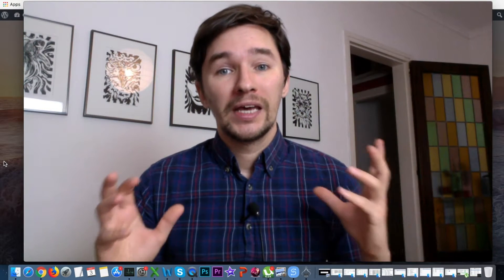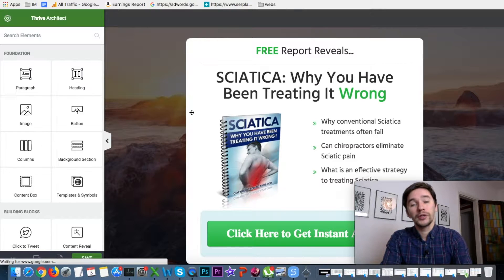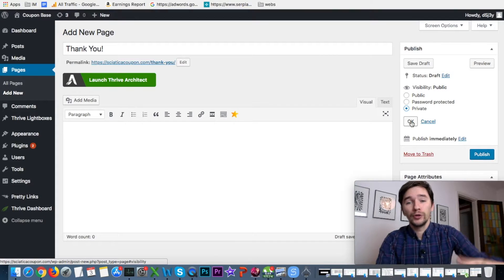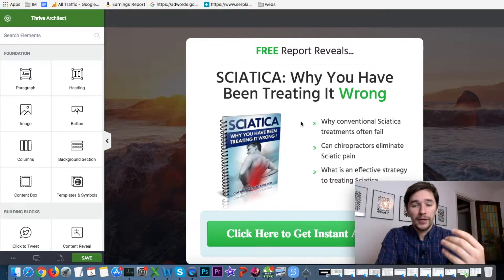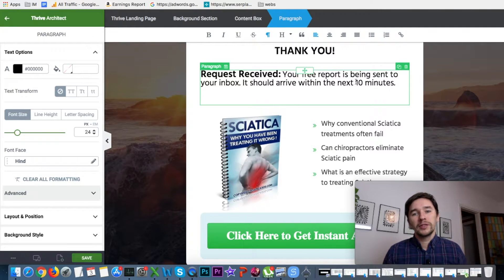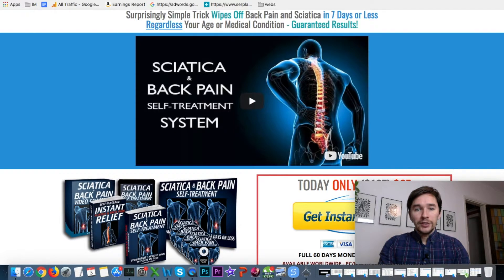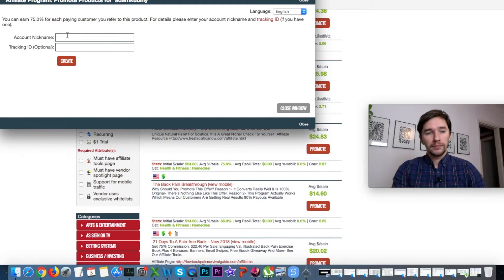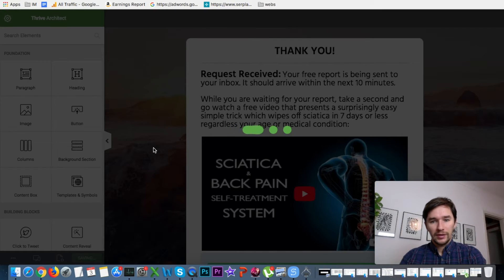How To Create A Thank You Page In Wordpress Using Thrive Architect [Tutorial]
In this video I am showing an easy way how you can create a Thank You page in Wordpress for your email marketing campaign.